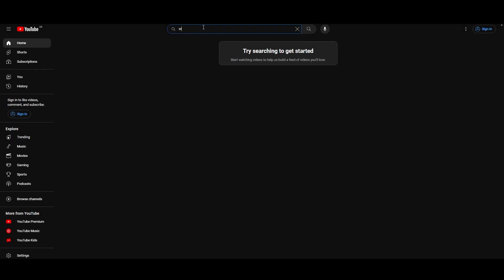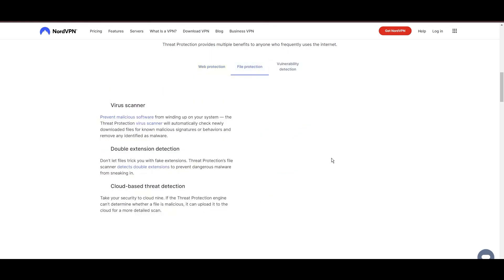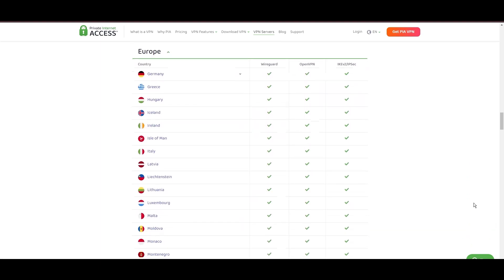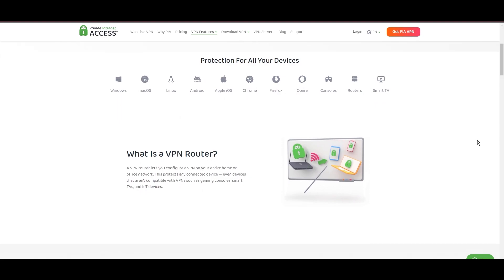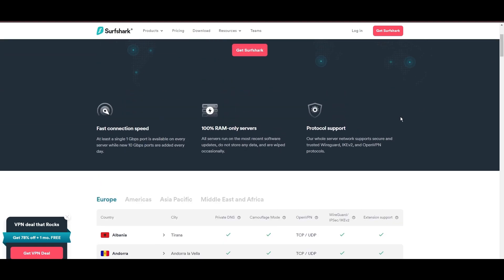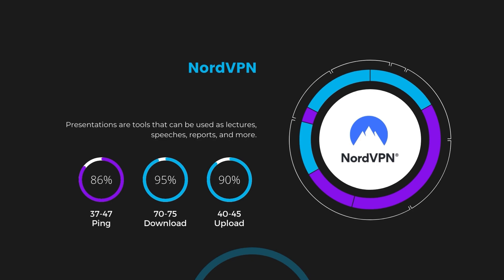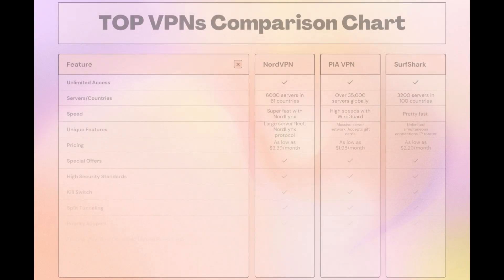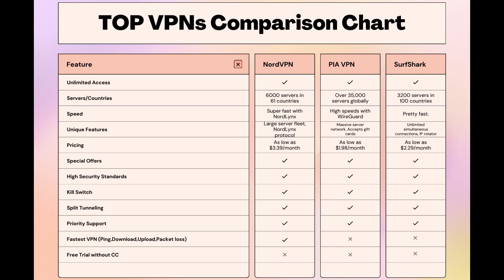Best VPNs for Singapore - Top Budget Picks for 2024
In this video, I cover the top VPNs for Singapore and how to choose the best option for yourself based on your own requirements.

👉NordVPN is the best choice for Singapore if you take into consideration all aspects of a VPN.

Finding the best VPN for Singapore is crucial for ensuring your privacy and security online while also saving you money.
In this comprehensive guide, we'll explore the top three VPNs tailored specifically for Singapore, offering unbeatable value and peace of mind.

Leading the pack is NordVPN, widely acclaimed as the best VPN for Singapore and for good reason.

Next up is Private Internet Access (PIA) VPN, another top contender for the title of best VPN for Singapore. PIA VPN boasts an extensive server network of over 35,000 servers worldwide, ensuring optimal performance and security.

Rounding out our list is Surfshark, a budget-friendly VPN solution perfect for Singapore.